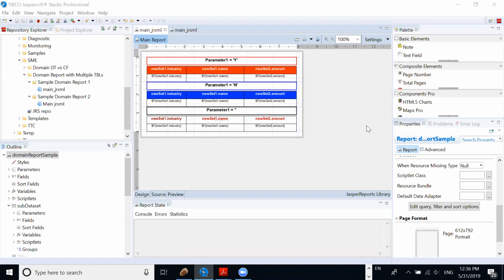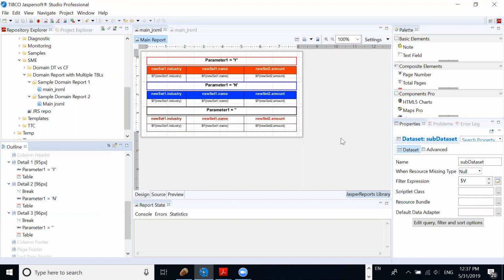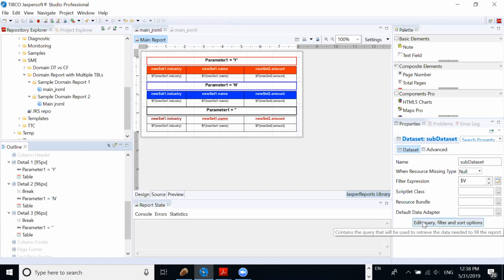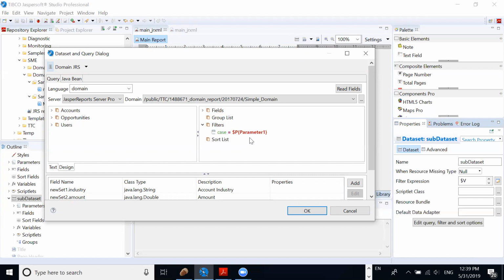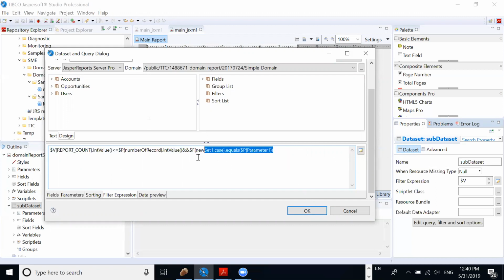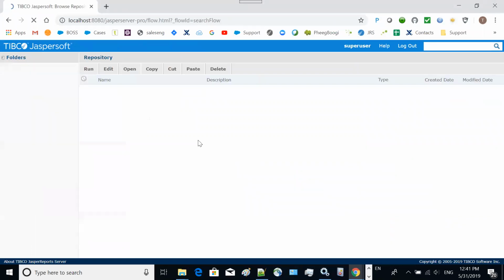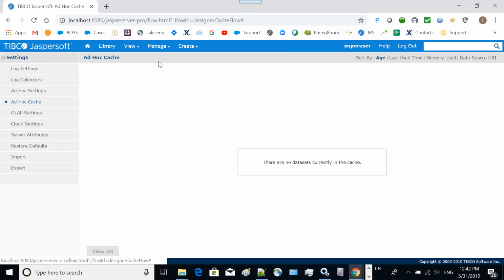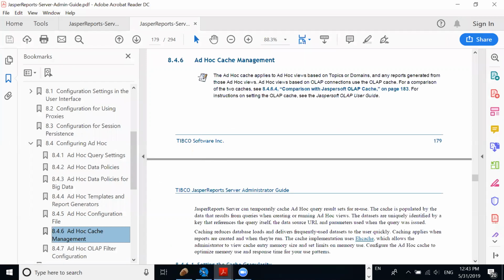zoom 0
Technique in Domain Report Design to Reuse Data From Adhoc Cache